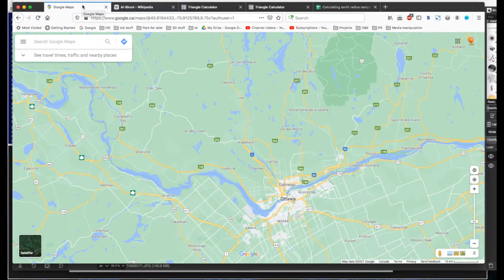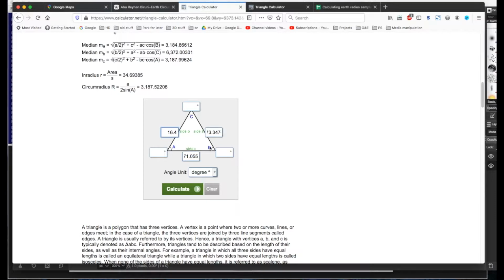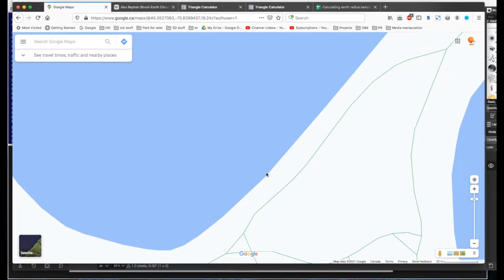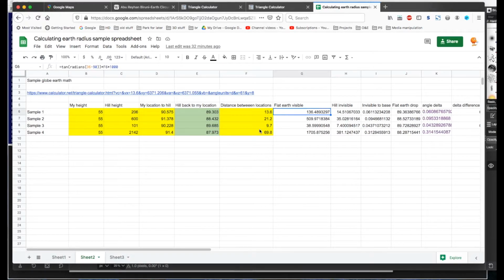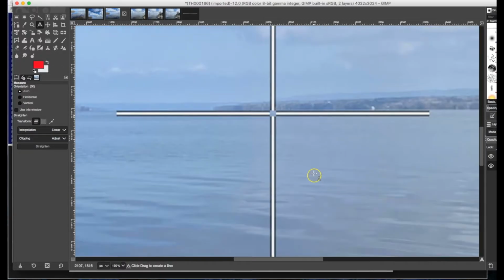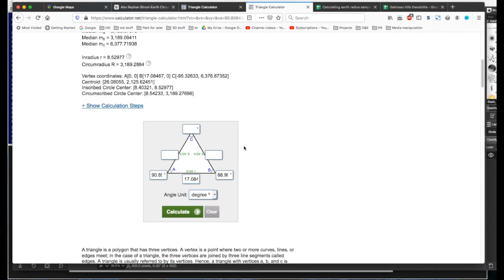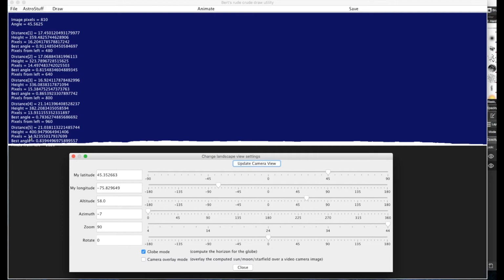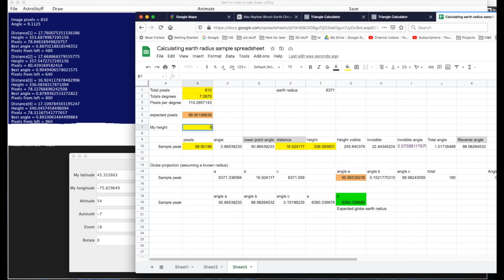How I ALMOST measured the earth's radius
With a lack of significant hills and sufficiently long stretches of water, I wasn't quite able to achieve it, but I think in the process, I worked out the math to approximate the earth's radius with only one measured angle and the distance to the target hill or mountain.